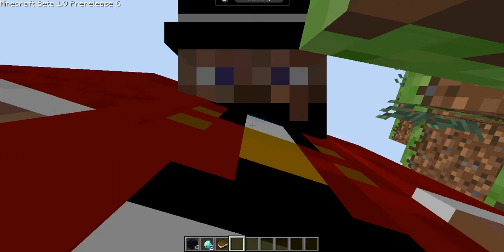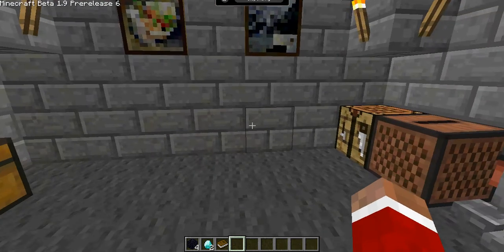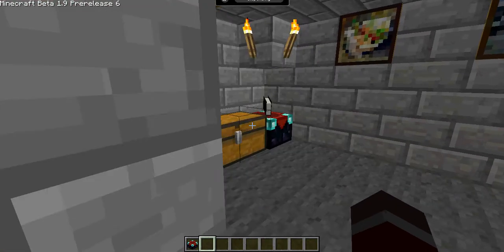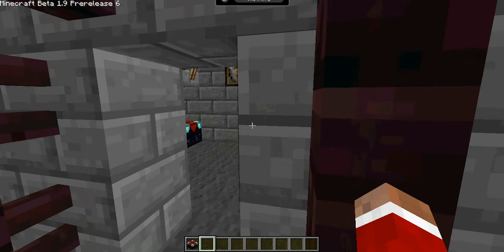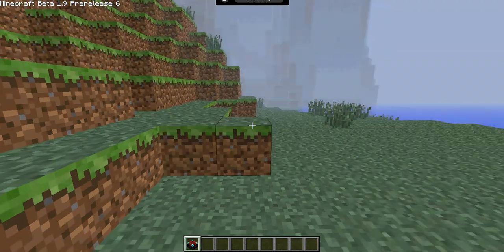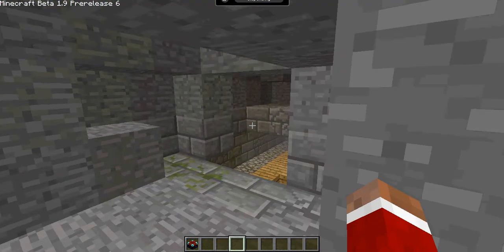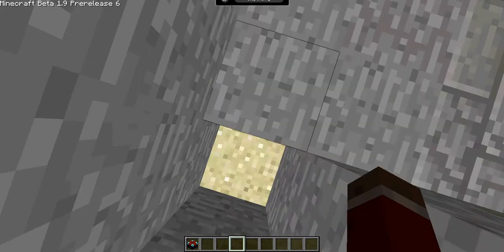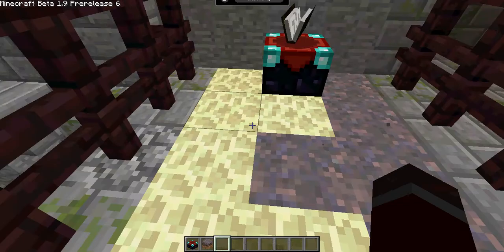Minecraft: Pre-Release 6 Update LOL TROLOLOLO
Minecraft Pre-Release! Get ready to watch the most boring video ever -_-